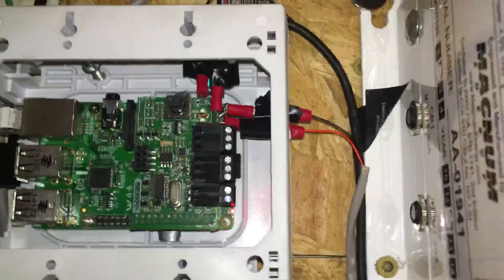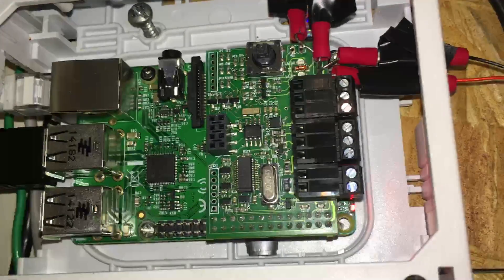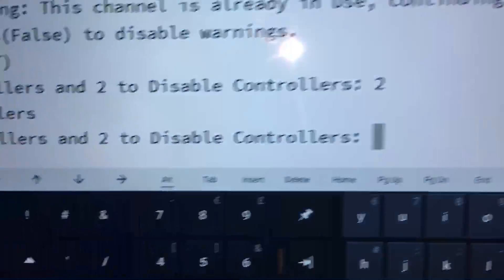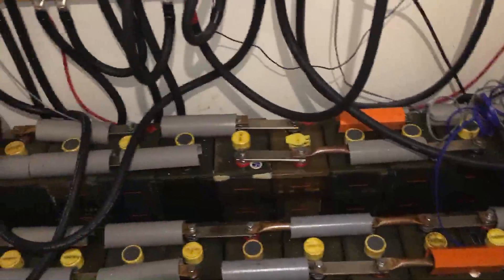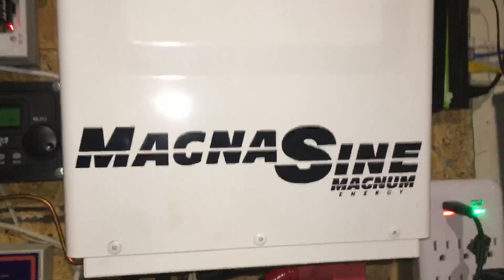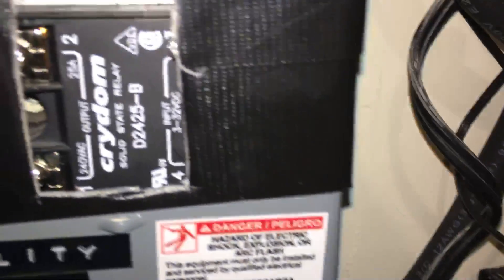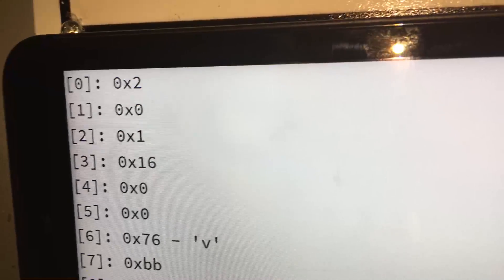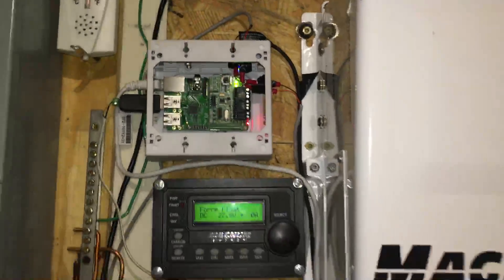Automating Home Solar using a Raspberry Pi, USB to RS485, and a RASPICOM Board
Just an update on my current projects.  Not a tutorial, just a video to hopefully give others ideas on what they can do with their own systems.